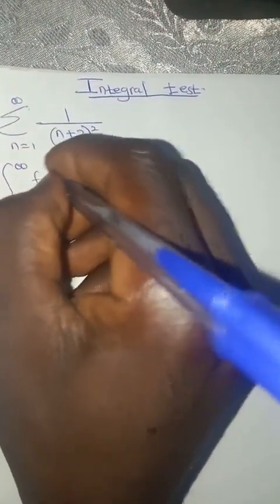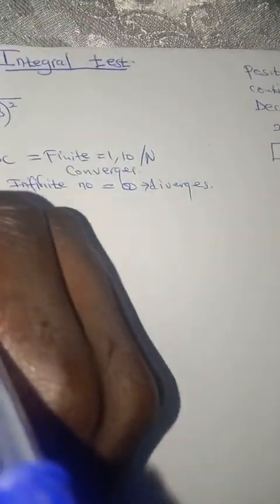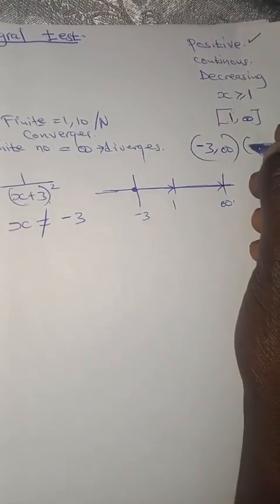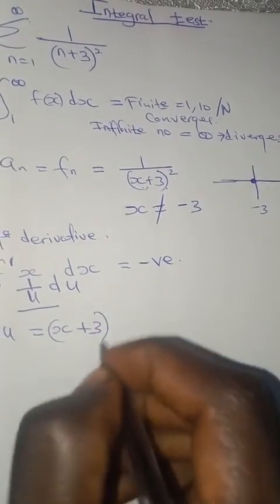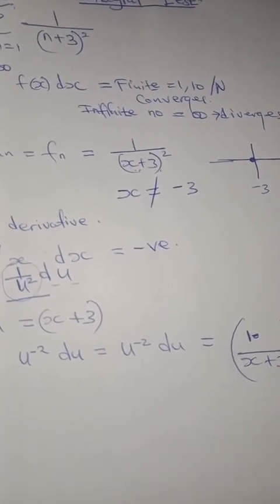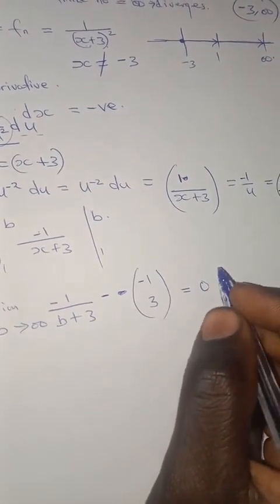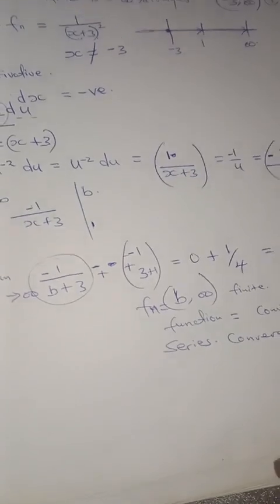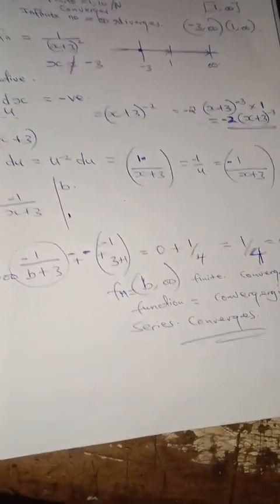Integral test for convergence and divergence.Calculus 2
How to easily integrate a series or a function testing for convergence and divergence